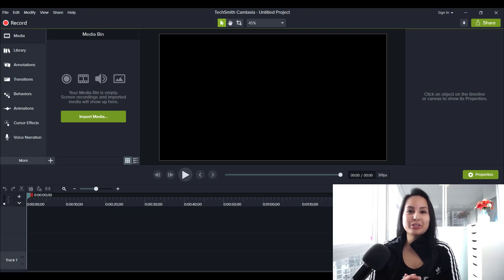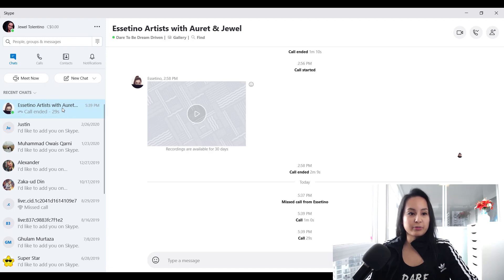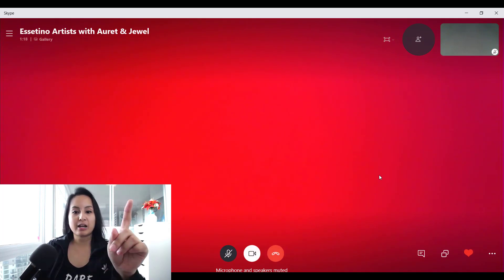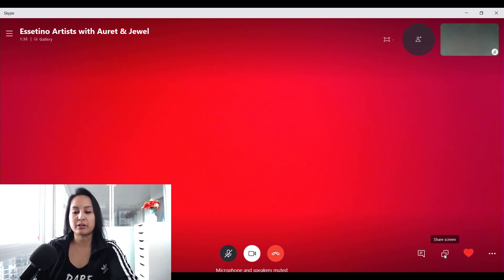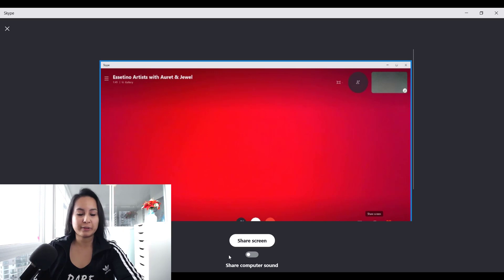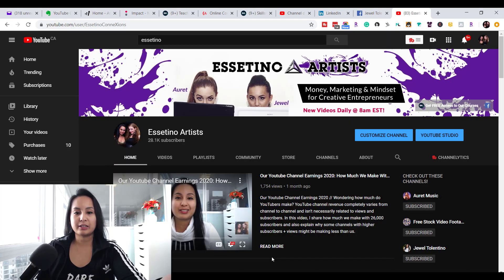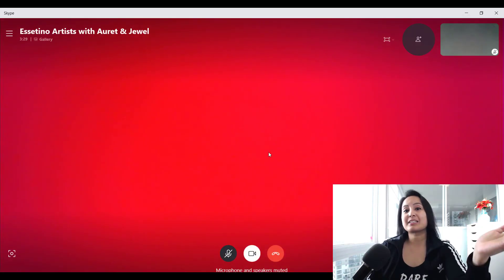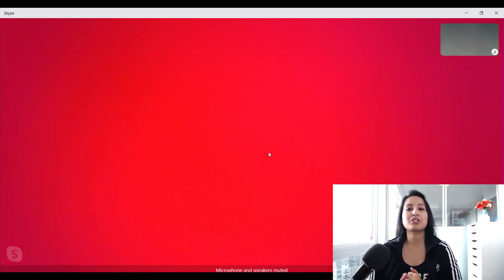How to Share Your Screen on Skype 2020: Quick & Easy Tutorial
How to Share Your Screen on Skype 2020 / Screen sharing in Skype can come in handy if you're an online teacher, a creative freelancer, or anytime you have 1-on-1 meetings where you need to use visuals on your screen. It's super easy to do - follow these steps in this Skype screen share tutorial!

➤ Simple Setup Under $200 We Use for Zoom / Skype Meetings:

1. Logitech c930e HD Webcam

2. Fifine USB Microphone

3. Ubeesize Ring Light

4. USB Port